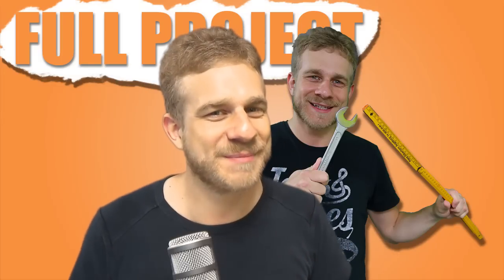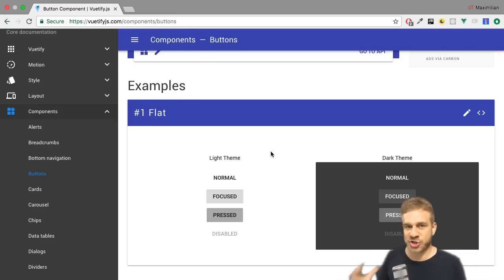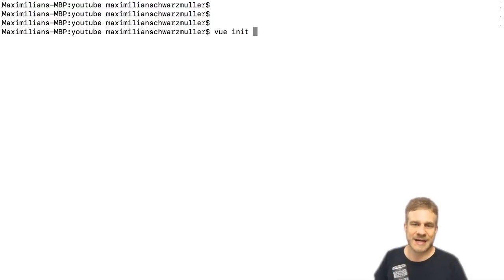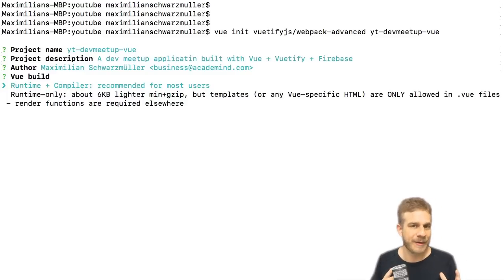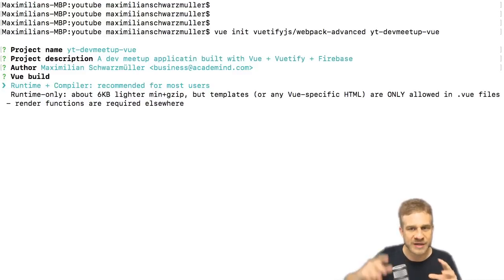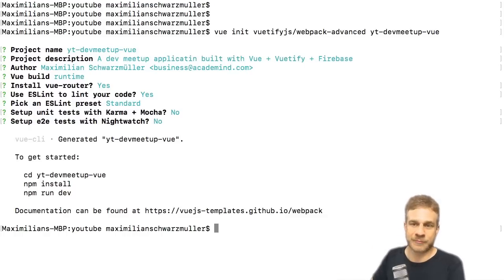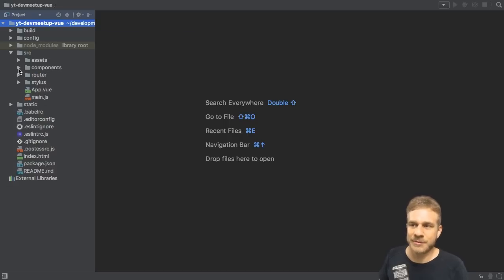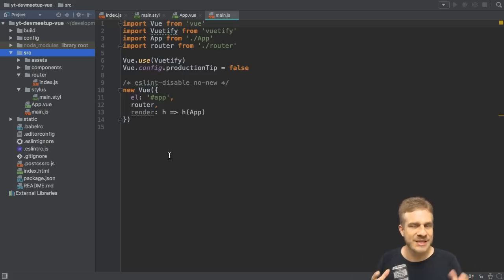Setting the Project up | Vue.js + Vuetify + Firebase FULL PROJECT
Let's set the project up and use the Vue CLI + Vuetify to get started with a beautiful app quickly!